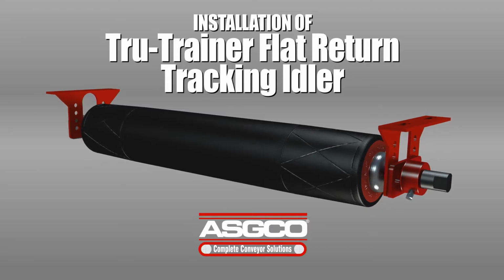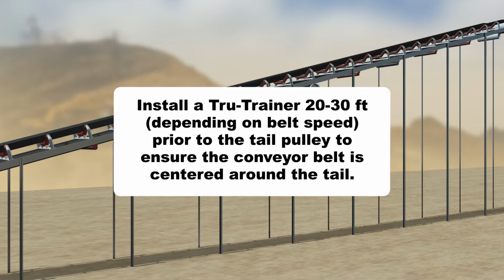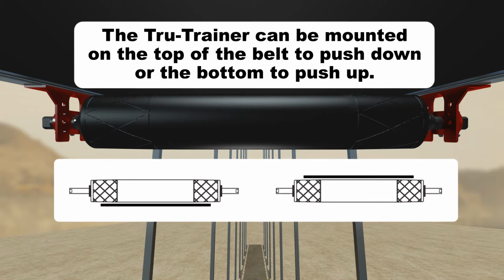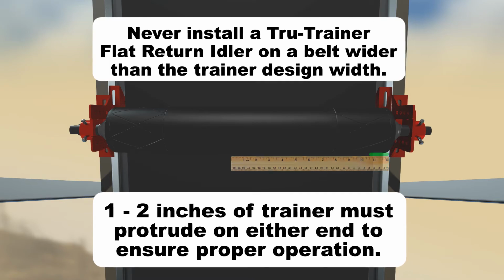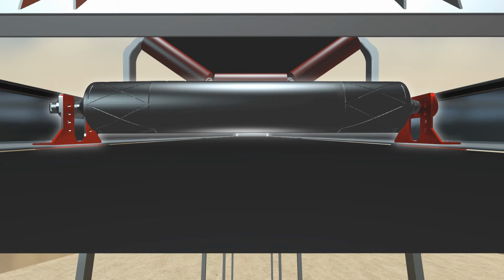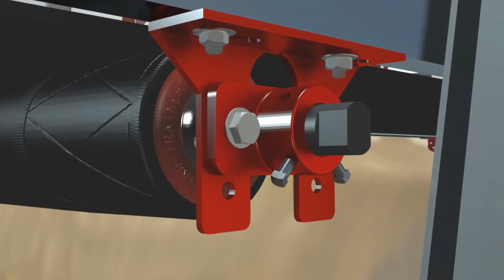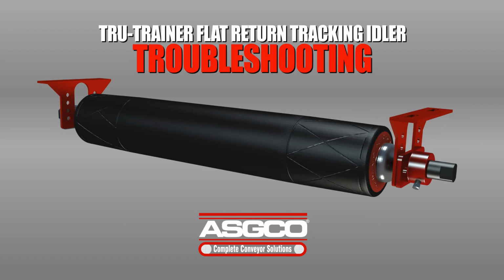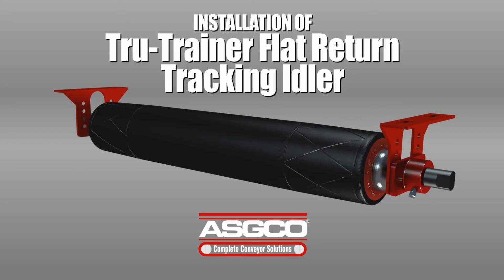ASGCO® Tru-Trainer® Flat Return Idler Installation